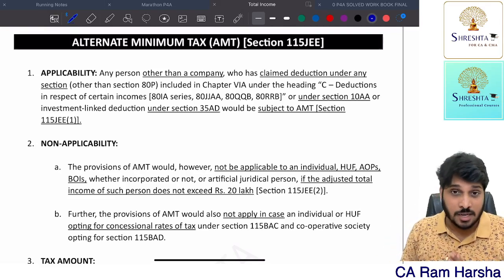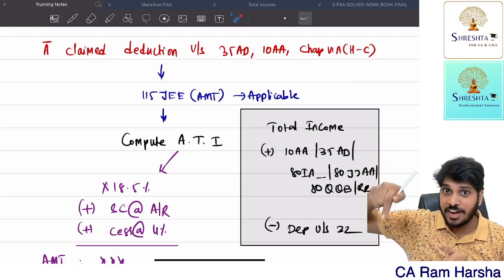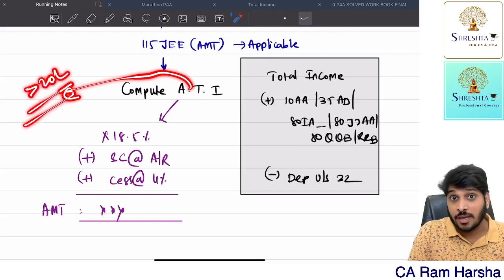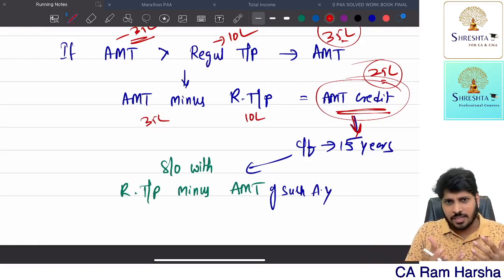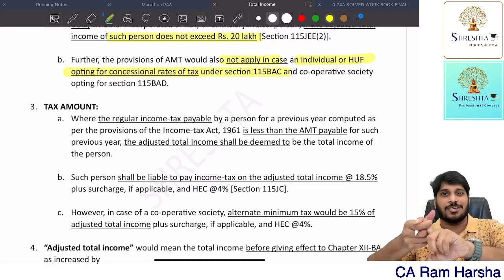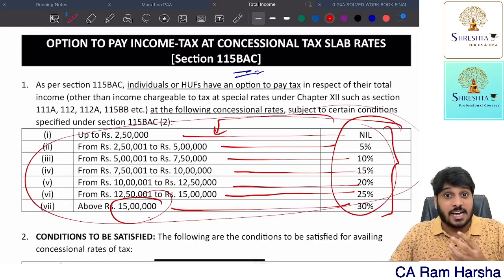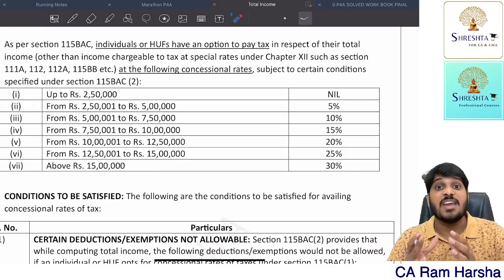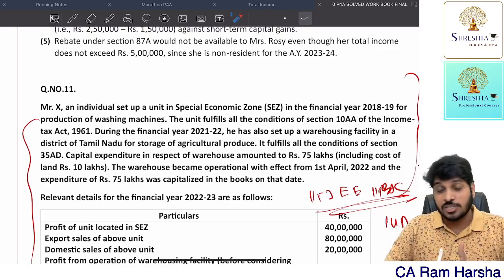AMT 115JEE | OPTIONAL TAX RATES 115BAC | TOTAL INCOME REVISION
1. Advanced Auditing and Professional Ethics  - CA Final
2. Auditing and Assurance - CA Inter

Eat Healthy!